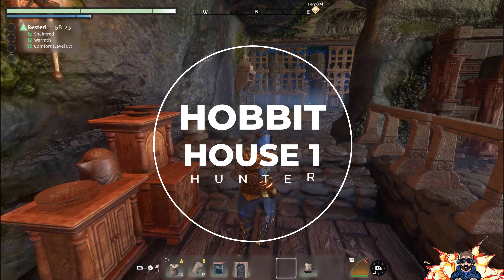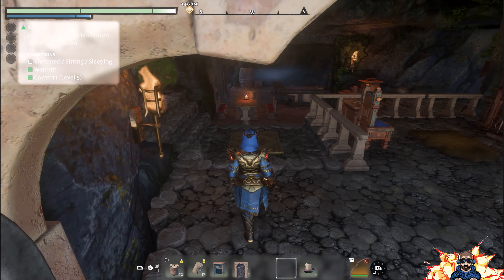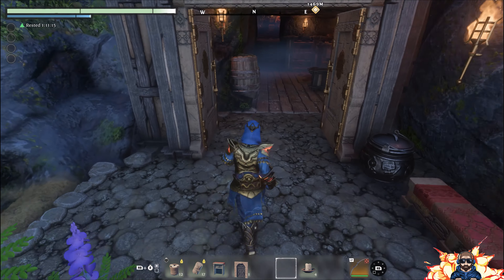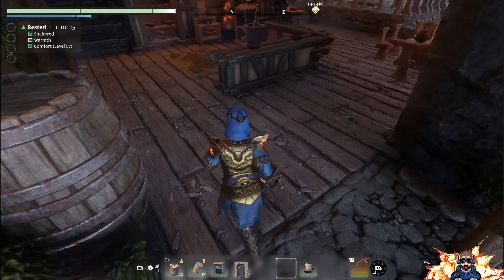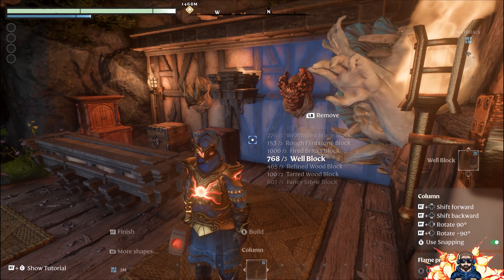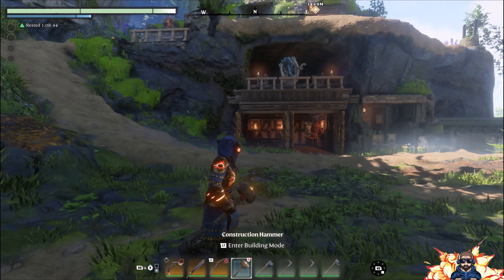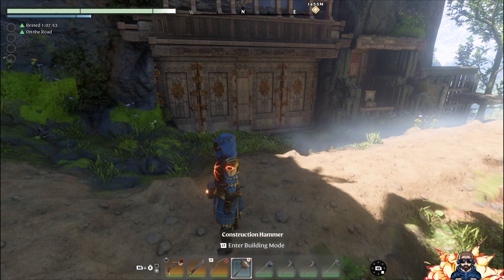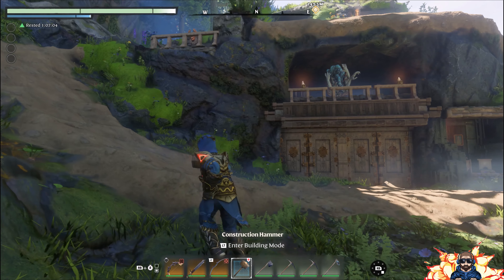Megabuilds - Hobbiton - House 1. Hunter - Pt5 - Wait... What Now?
Glitch'd Gaming

This week we take a look at an amazing early access game Enshrouded and see what putting together a massive base with a tonne of detailing takes.  We will also give a couple of hints and tips to make your game play easier!

Chapter Markers -
0:00 Channel Intro
0:15 What's going on?
6:00 Keeping You Up To Date